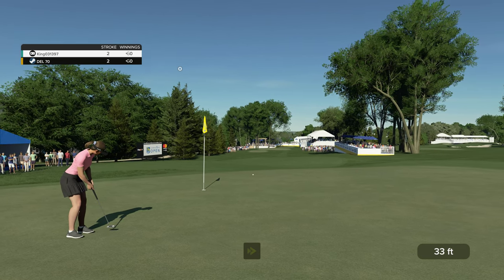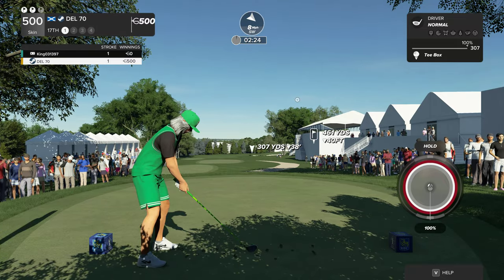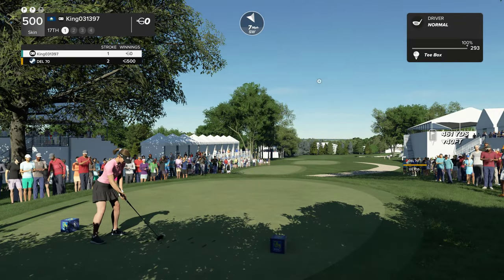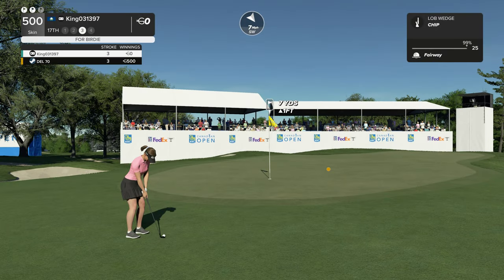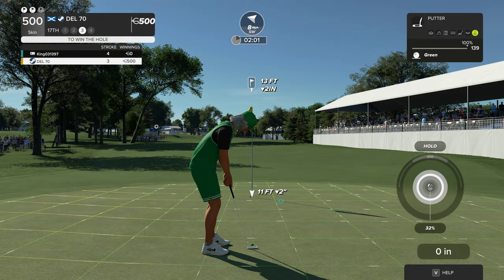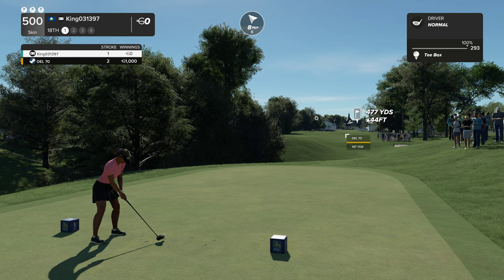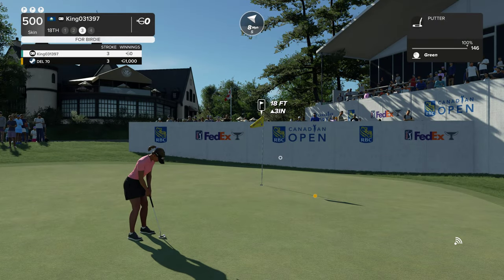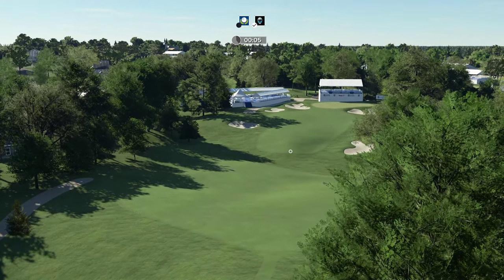🏌️‍♂️PGA 2K23 High Rollers, The Road to Earning 90k 💰💲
About 3 weeks ago, I realised I had no VC, I couldn't afford any outfits, and worse of all, I couldn't buy any legendary Balls. I realised to get any money quickly I would have to play High Rollers. It is  a "$750 buy in, but if your half decent at the game, you can expect a good payoff, this was the final game in which I managed to reach 90K, hope this helps if you are short of VC :)